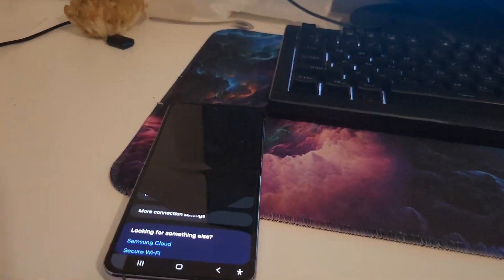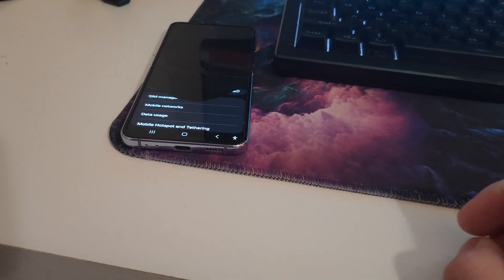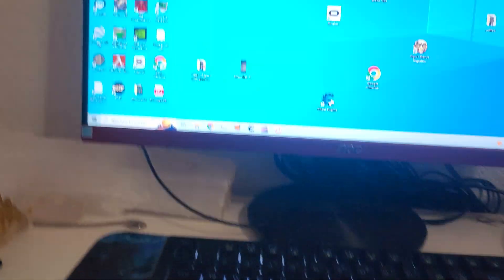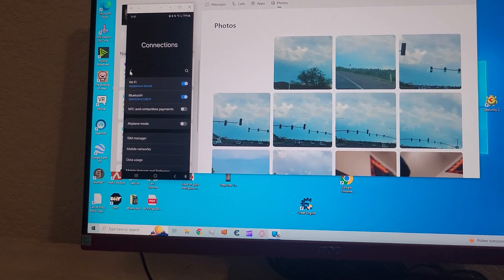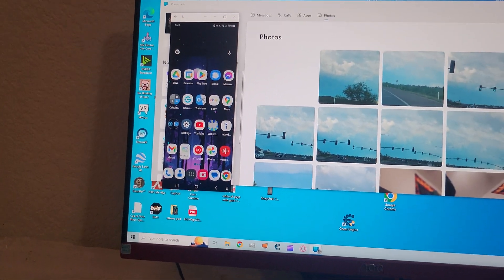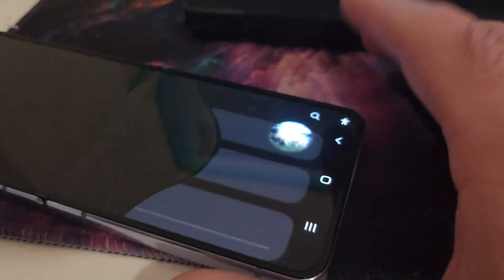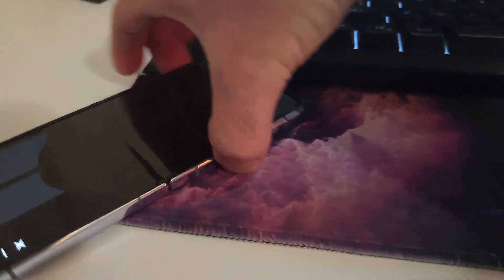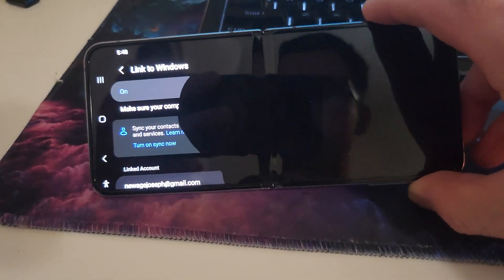z flip 4 screen broken how to stream to pc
the z flip 4 has USB 2.0 which doesn't support USB c to HDMI out. the only way to access your phone with a broken screen is with link to Windows. of course you will have to connect to the PC before it breaks or if your screen is half broken and can access the settings to turn on link to Windows. I couldn't find many videos on this specific phone so here ya go.